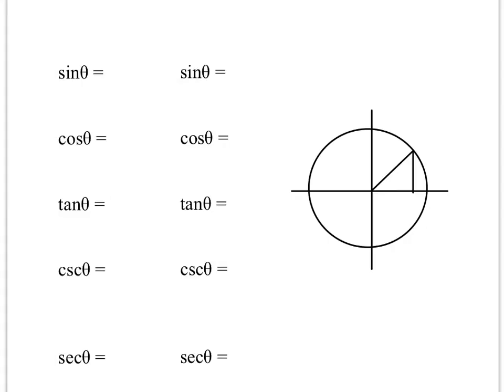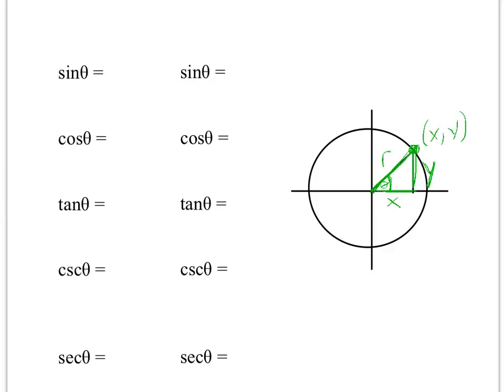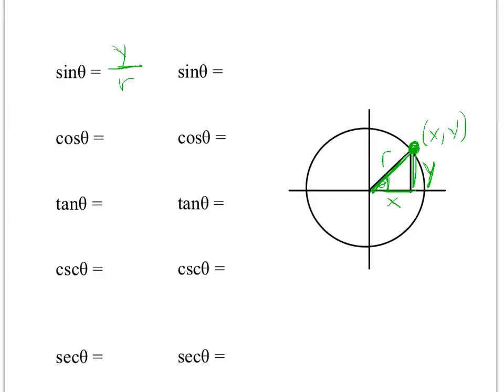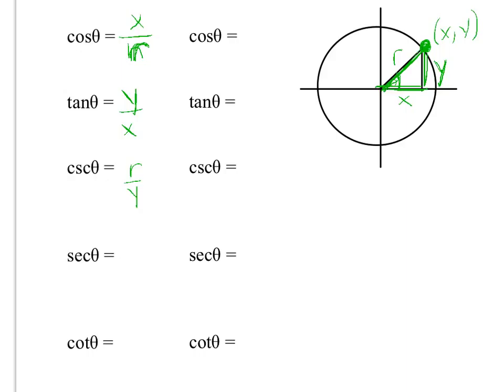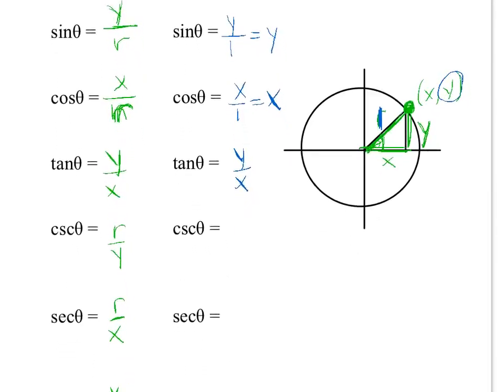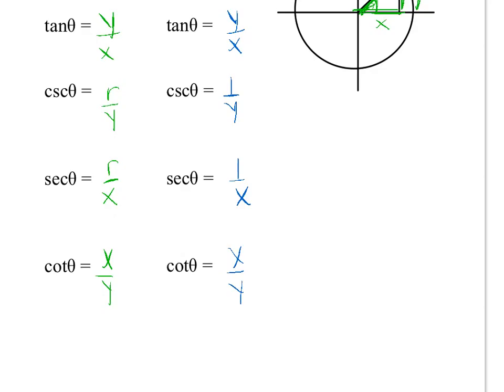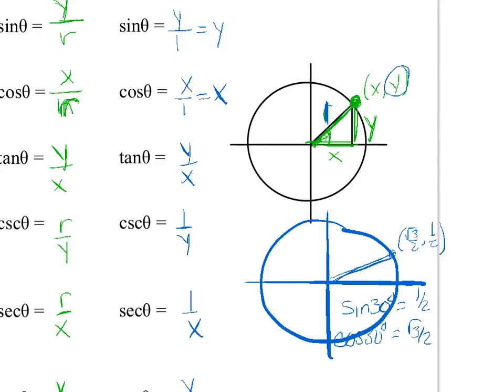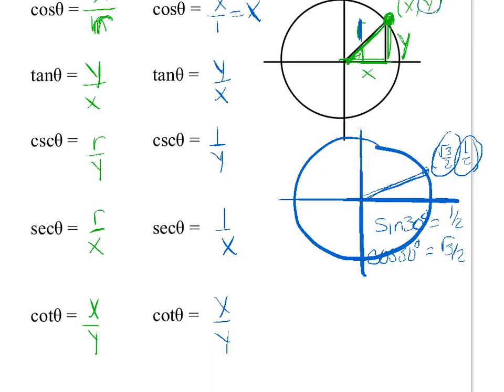6 Finding Trig Functions